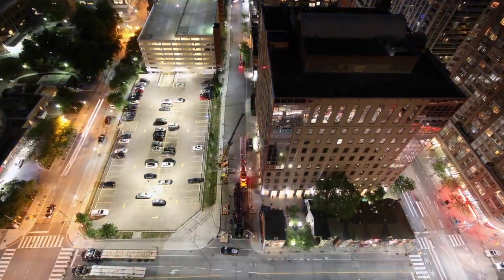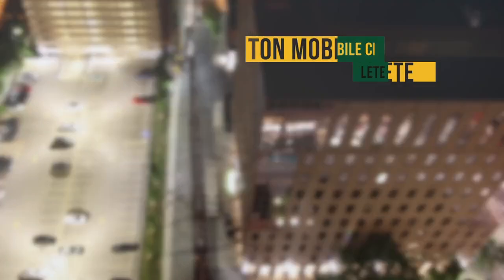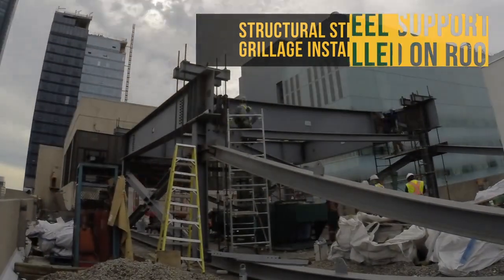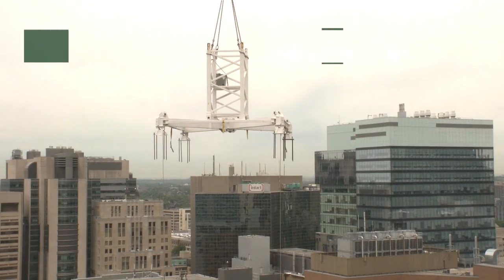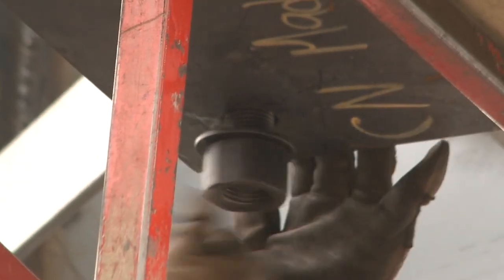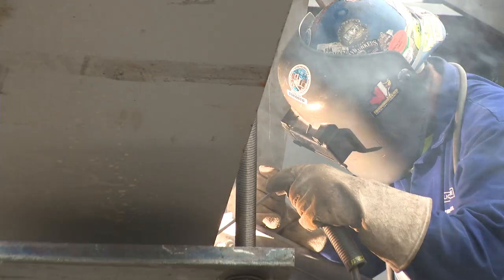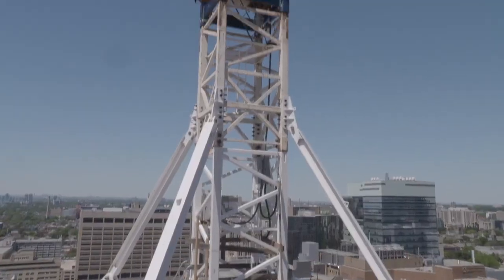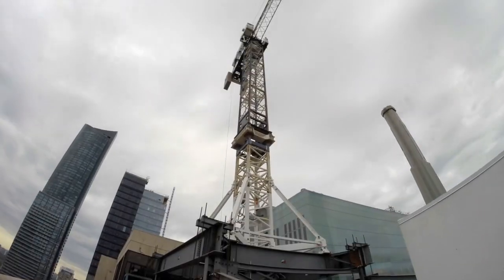700 Bay Street Tower Crane Roof Erection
Work on the overbuild section of the 700 Bay multi-residential development project began with the installation of a crane on the roof of the existing building. Hats-off to KingSett’s partners PCL and The Structural Group for a job well done. Check out this time lapse video of the project.